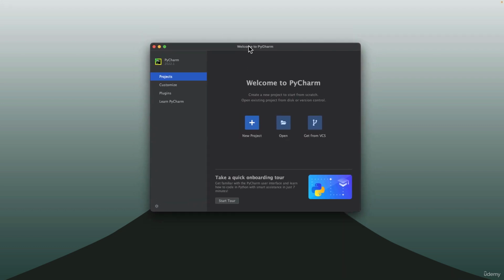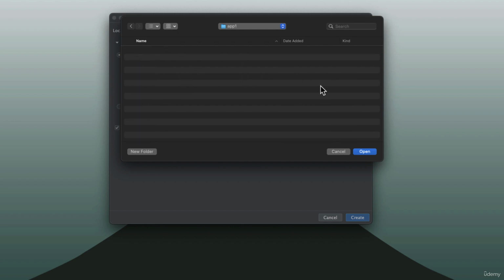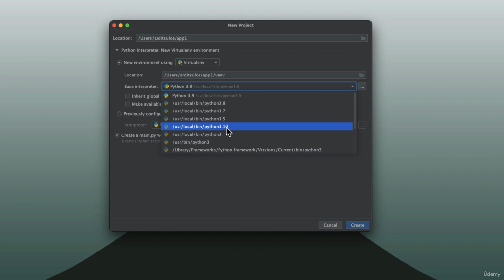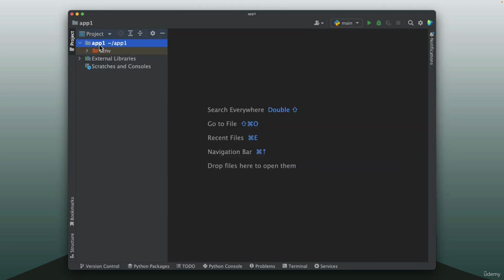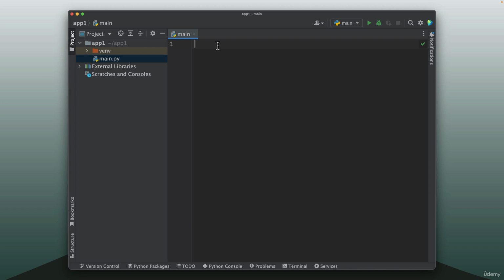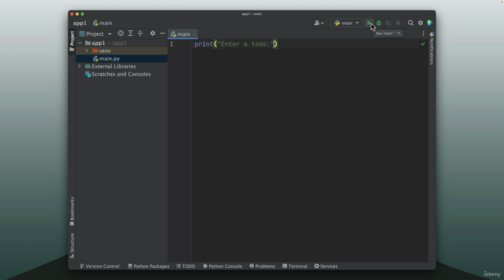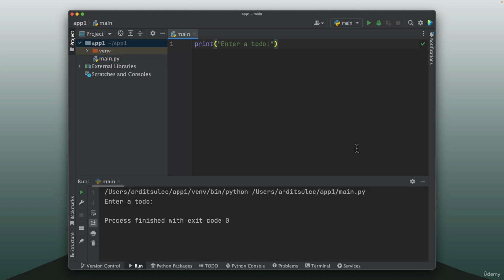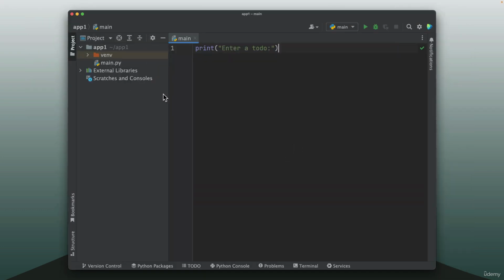Learn Python 05 Create and Run Your First Python Program